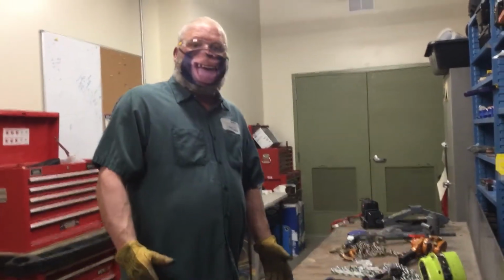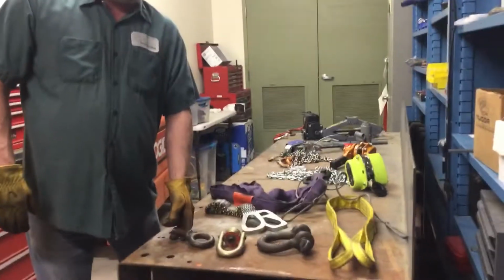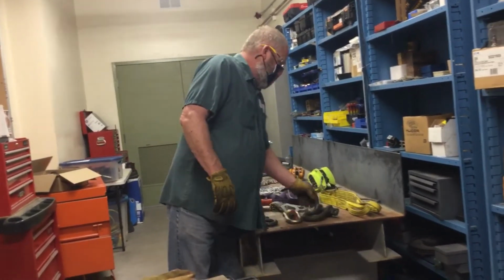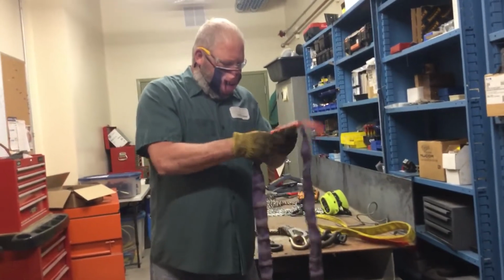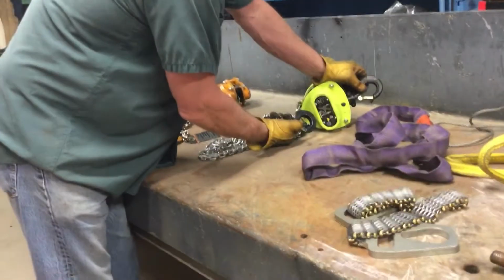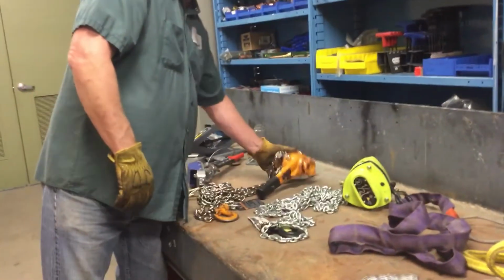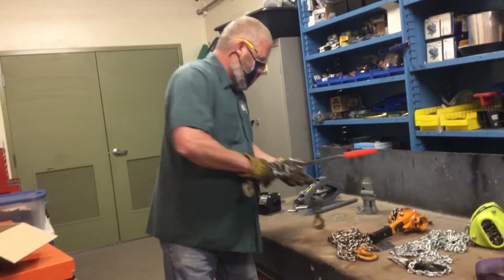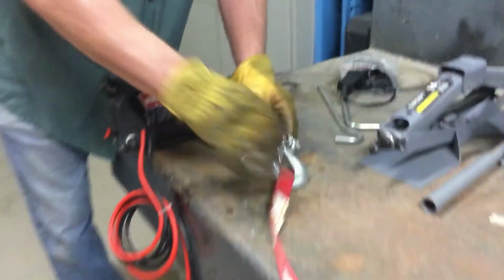NCCER Level 2 Module 6 Rigging Performance Evaluation #1